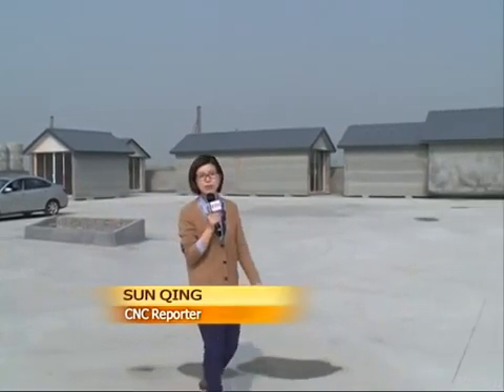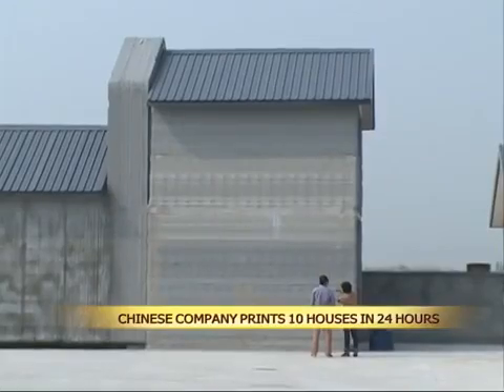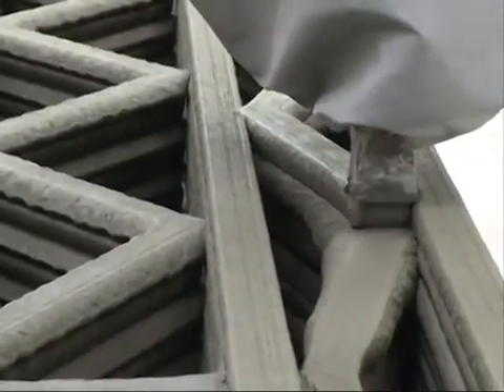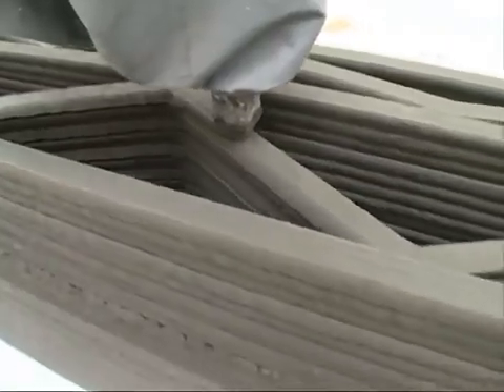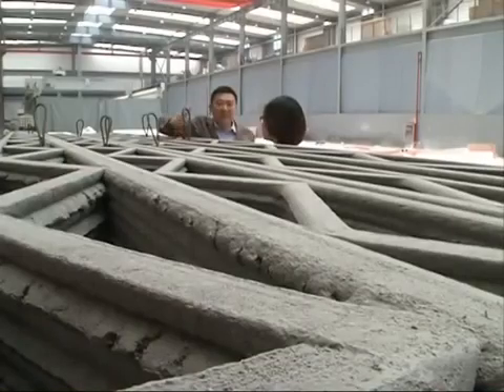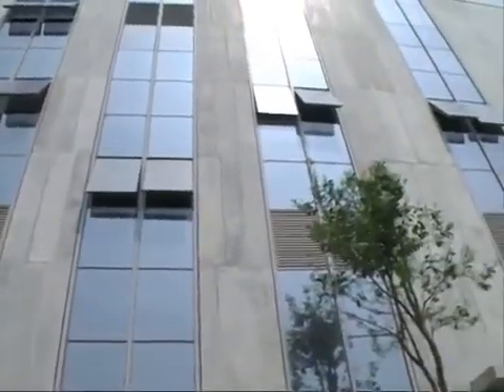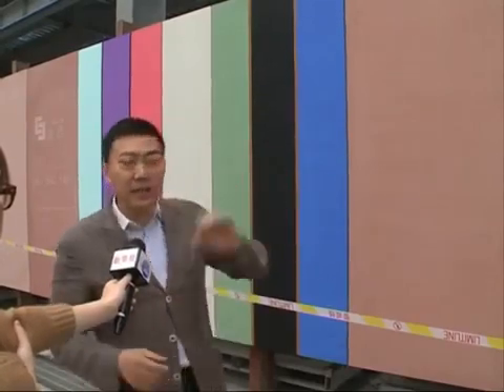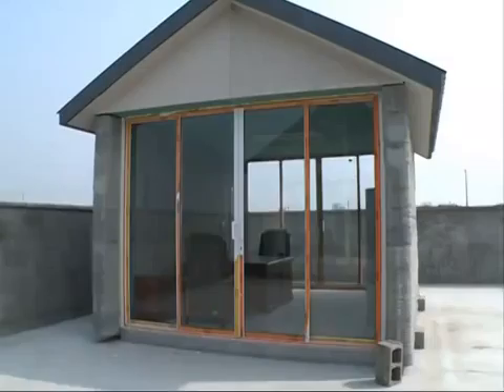3 boyutlu yazıcıdan ev yaptılar!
Çin'de bir firma, 3D yazıcı kullanarak birçok ev üretti. Son dönemde büyük ilgi gören yazıcılar, inanılması güç tasarımların ortaya çıkmasını sağlıyor.